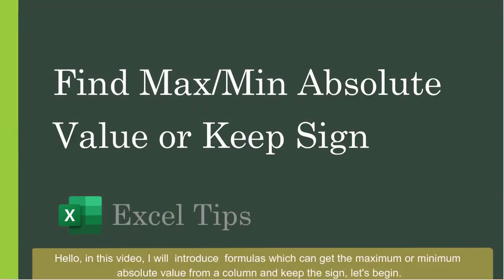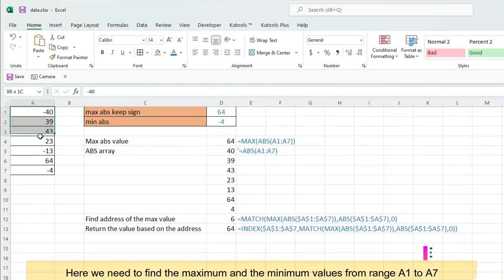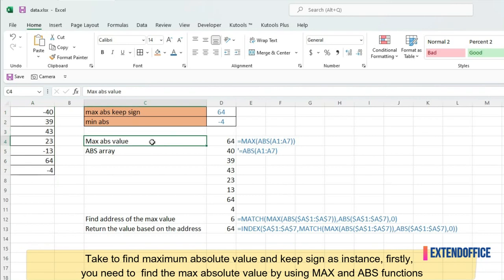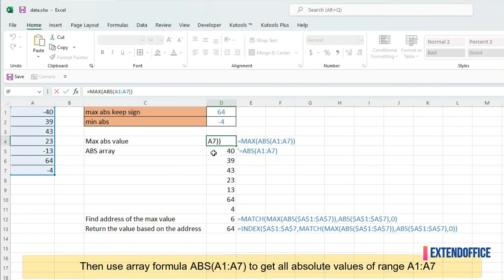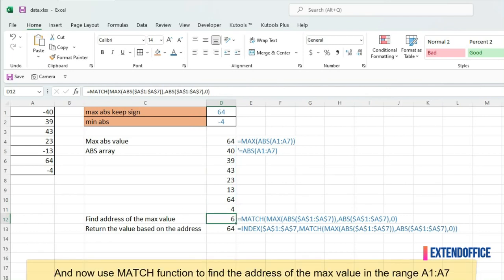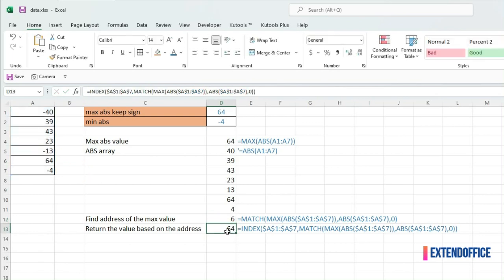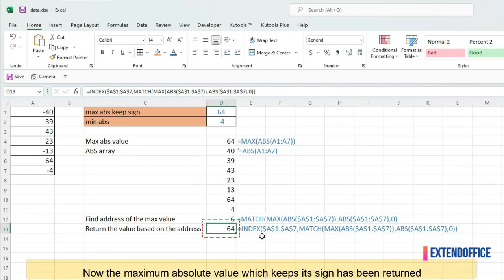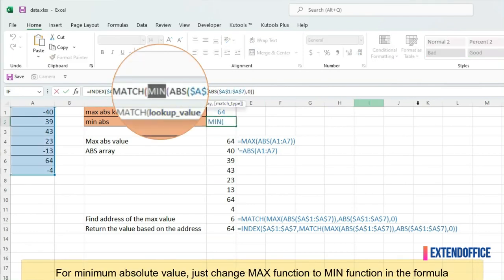How to find max/min absolute value and keep sign in Excel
This video introduces formulas for getting the maximum and minimum absolute values from a column and keep its sign in Excel.